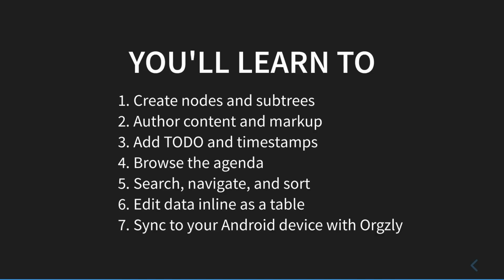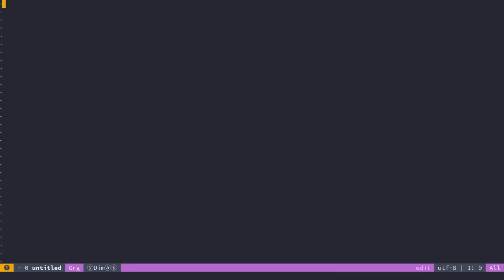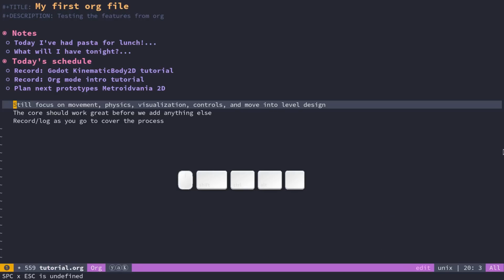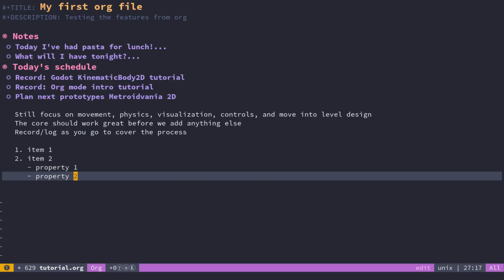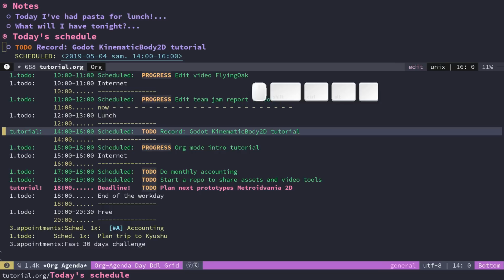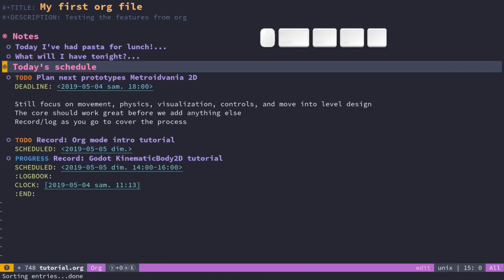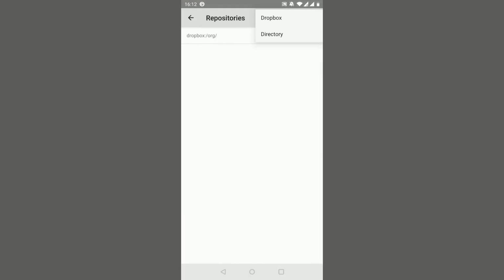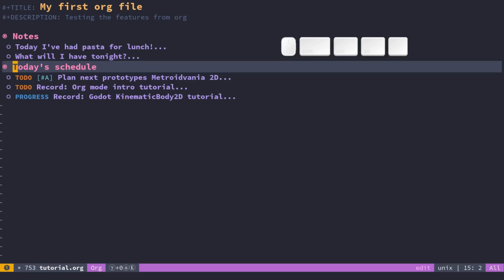Learn Emacs Org Mode: Spacemacs Intro Tutorial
Emacs's Org Mode is a complete system to organize your project, take notes, track tasks, time, agenda, write documents, and much more! All that from your code editor.

CONTENTS

00:00:00 Org Mode Presentation
00:06:21 Getting Started
00:08:16 Create Nodes and Siblings
00:09:52 Folding Trees and Subtrees
00:10:56 Narrow and Widen
00:12:48 Formatting Text
00:16:40 Special Text Objects in Spacemacs
00:17:51 Lists and Checkmarks
00:20:14 Adding Tasks for the Agenda
00:21:15 Timestamp and Agenda View
00:25:09 Managing Tasks
00:26:38 Customizing TODO Keywords
00:28:37 Time Tracking: Clocking In and Out
00:29:25 Sorting
00:31:07 Search with Sparse Tree
00:32:34 Column View
00:33:27 Adding Tags
00:36:05 Org Mode on Android: Orgzly
00:38:51 Editing Notes
00:39:45 Features Supported by Orgzly
00:41:50 Going Further with the Built-in Manual